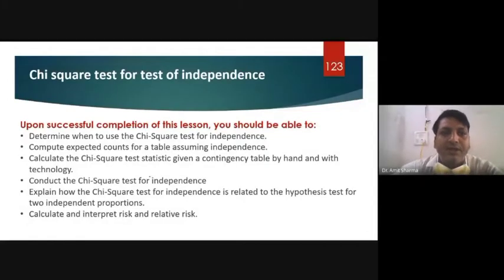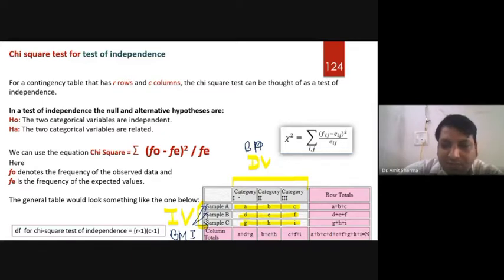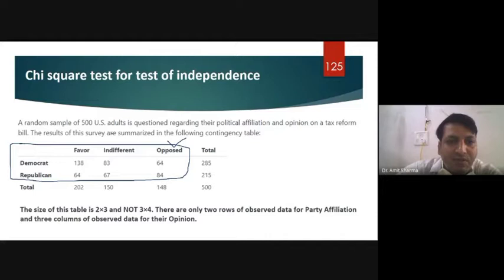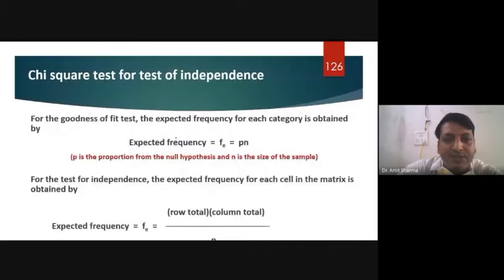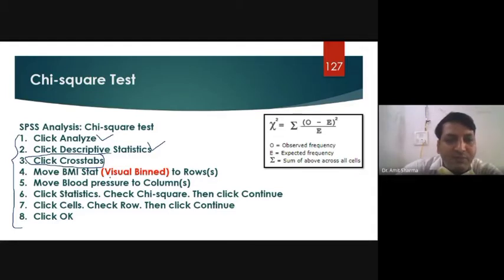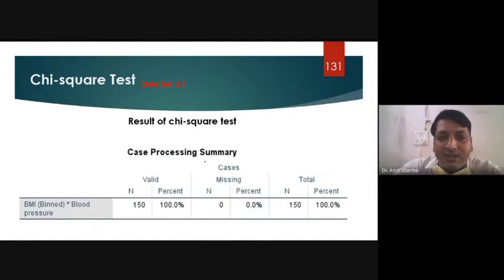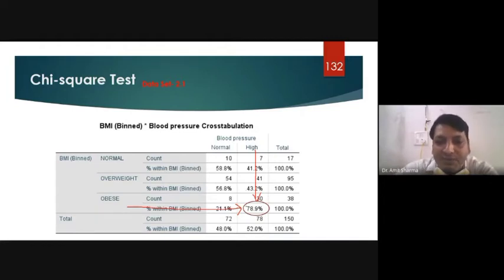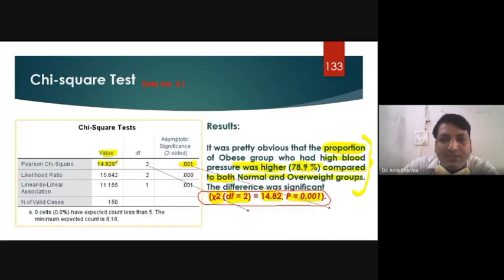learn Chi-Square: Test of Independence Chi-Square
Descriptive and Analytical Statistics
Variables used in Research
Test for Normality Distribution

Demonstration of SPSS
How to make a sheet in SPSS
Concept of causal inference
Inferential statistics
How to choose the appropriate statistical test for Research
One-Sample T-Test